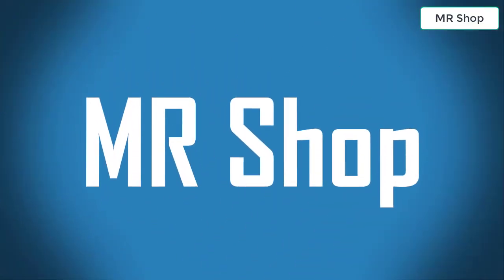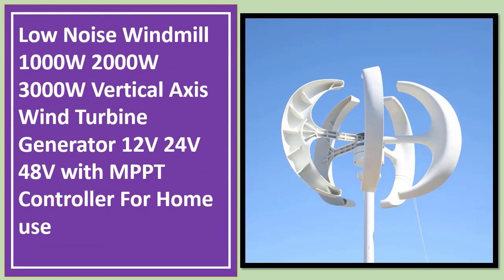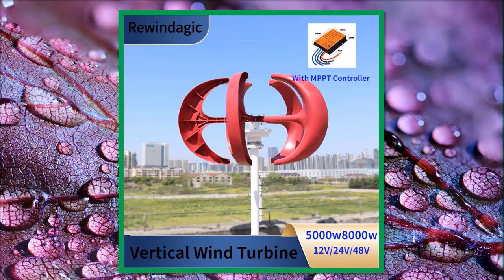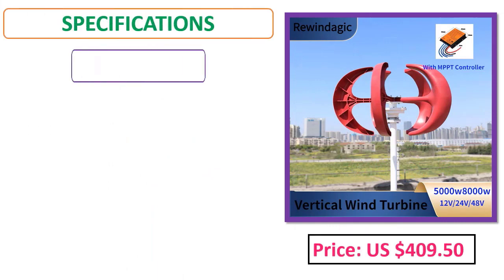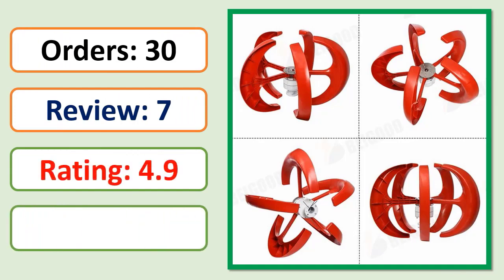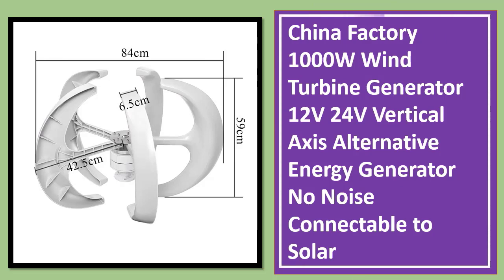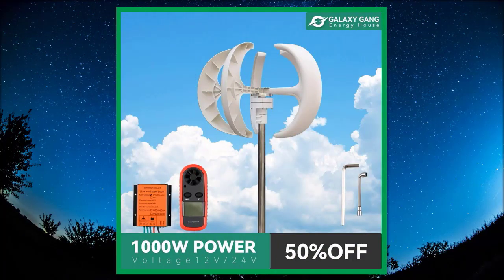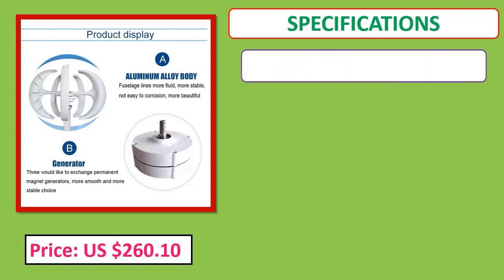Top 5 Best Wind Turbine Generator In 2023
Looking for the Best Wind Turbine Generator, In this video I have compiled a list of the top 5 Wind Turbine Generator in the market

05.Low Noise Windmill 1000W 2000W 3000W Vertical Axis Wind Turbine Generator 12V 24V 48V with MPPT Controller

04. 8000W Wind Turbine 12v 24v 48v Vertical Axies Wind Generator Small Windmill Free Energy With MPPT Charge Controller

03. 3000W Wind Turbine 12v 24v Vertical Axies Wind Generator VAWT Small Windmill Free Energy With MPPT Charge Controller

02. China Factory 1000W Wind Turbine Generator 12V 24V Vertical Axis Alternative Energy Generator No Noise Connectable

01. Vertical Wind Turbine Windmill 1000W 12v 24v Low Noise Wind Speed Start Rotation Free Energy With MPPT Charge Controller